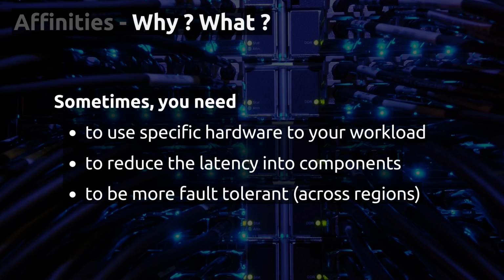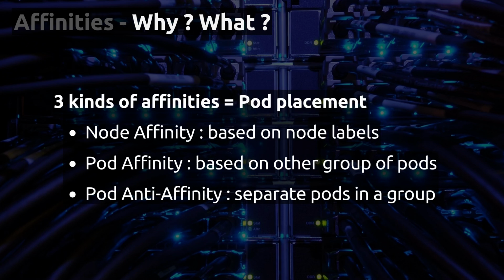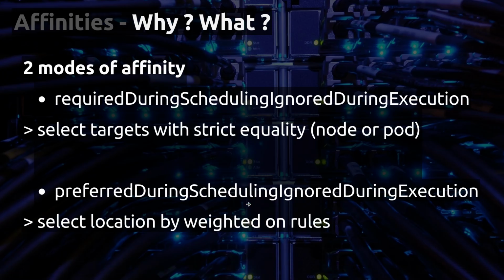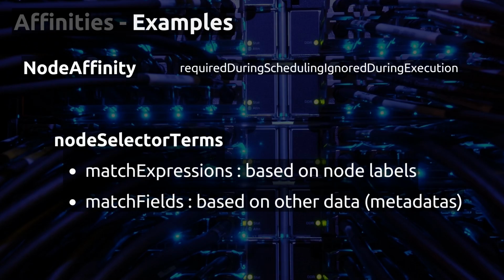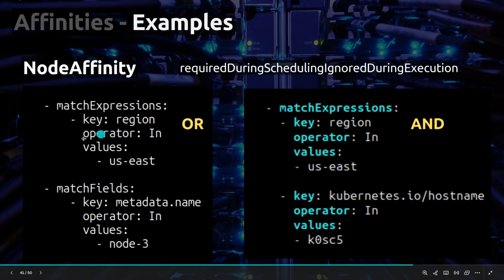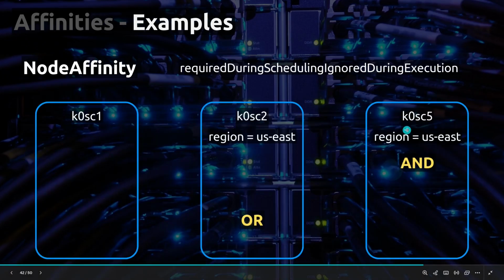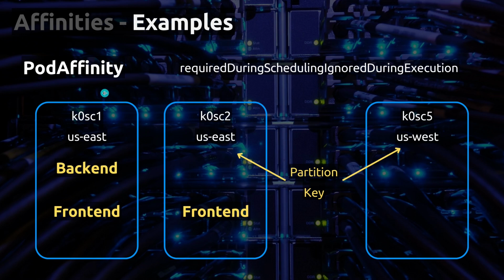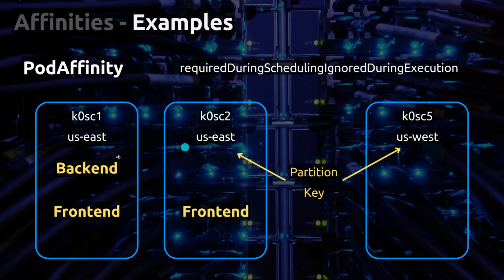Affinity - Introduction kubernetes 37